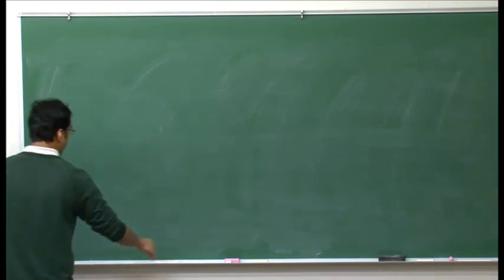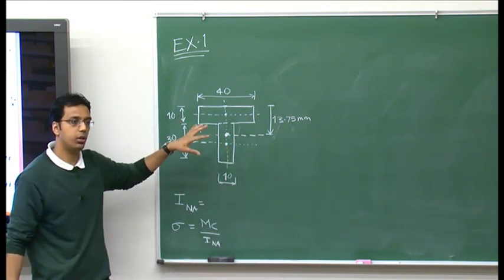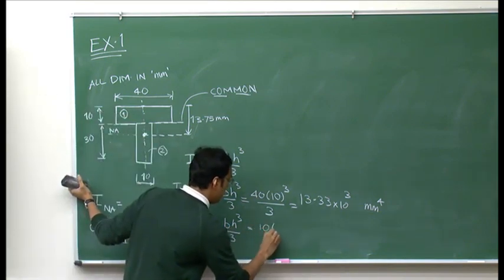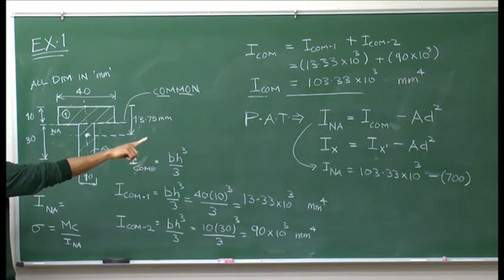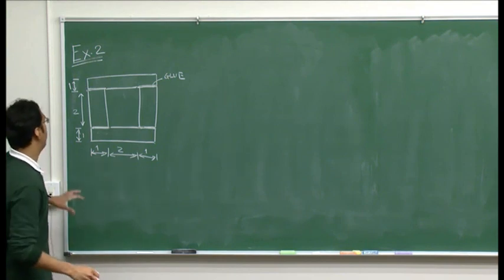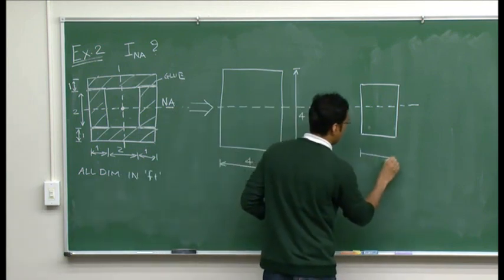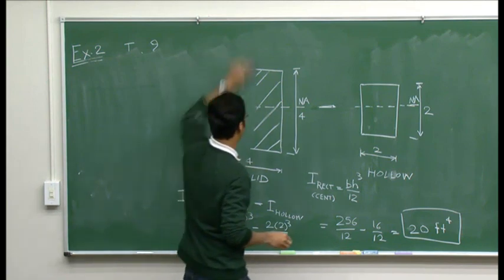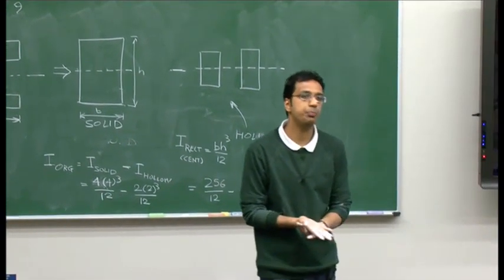Parallel Axis Theorem Example problems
This video is an extension of discussion on the Parallel axis theorem. In this video some simple composite shapes are used to illustrate the calculation of moment of inertia of beam cross section using parallel axis theorem.